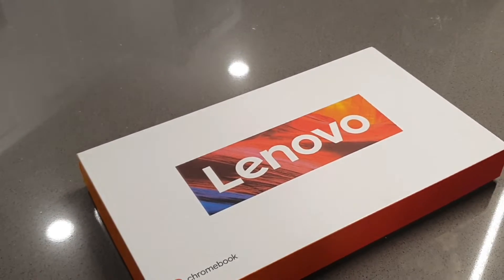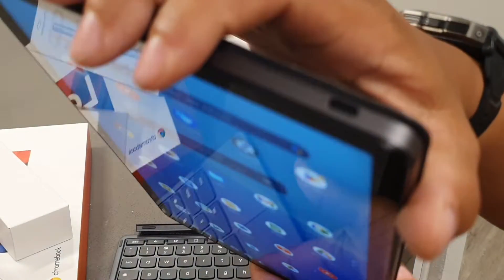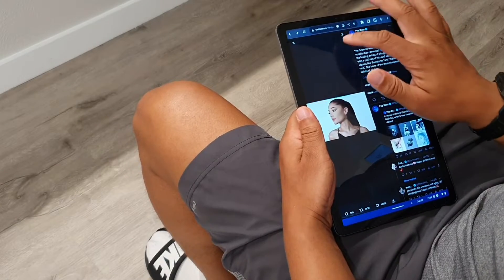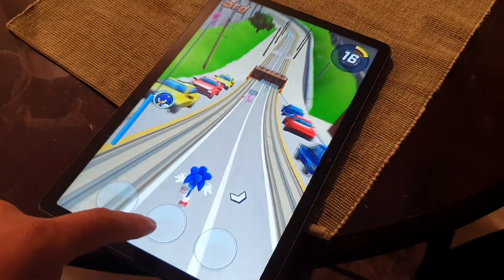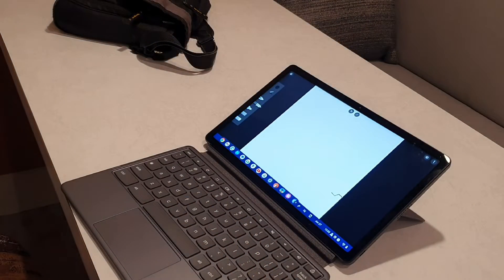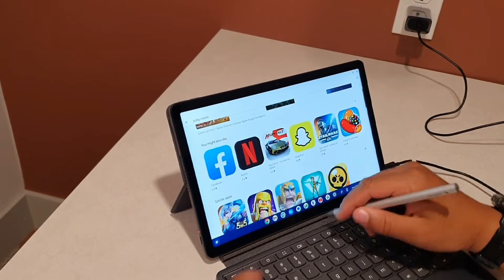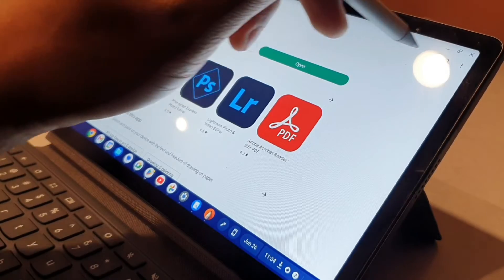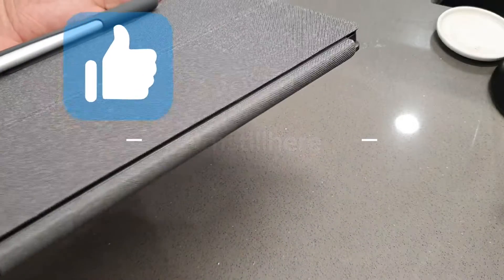Lenovo Chromebook Duet 3 | Unboxing & first Impressions| What you need to know!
Stylus Support is finally is here for the Lenovo Chromebook Duet 3 with the Penoval USI 2.0 active Stylus. Let's see what it can do in my first impressions and hands impressions.
Lenovo Chromebook Duet 3 Snapdragon® 7c Gen 2 Compute Platform 8 GB LPDDR4X-2133MHz (Soldered) 128 GB eMMC 10.95" 2K (2000 x 1200), IPS, Glare, Touch, 70.8% NTSC, 400 nits, 60Hz 82T6001HUS

Processor Snapdragon 7c Gen 2 compute platform (8x Kryo 468 CPU, up to 2.55 GHz)
Memory 8 GB LPDDR4X-2133MHz (Soldered)
Storage 128 GB eMMC
Pen Lenovo Digital Pen Keyboard Traditional, Storm Grey - English (US)

Penoval USI2.0 Stylus Pen for Chromebook, 4096 Levels Pressure for Lenovo chromebook Duet, ASUS chromebook C436, HP chromebook X360 12b, HP chromebook X360 14b Google Pixel Tablet, USI2.0